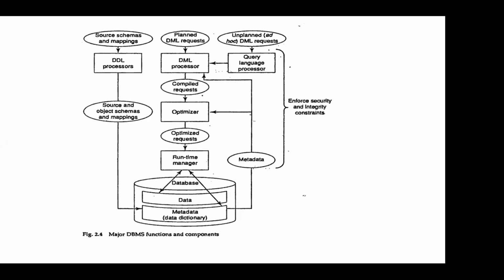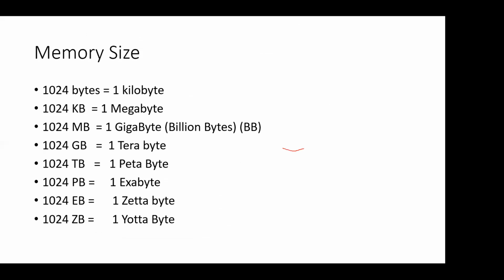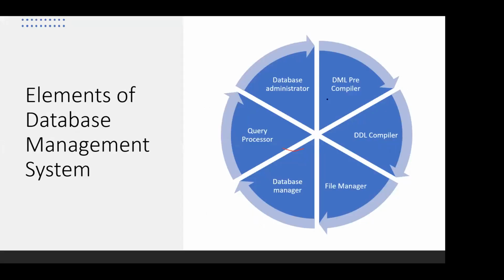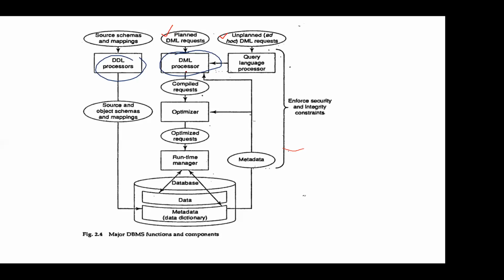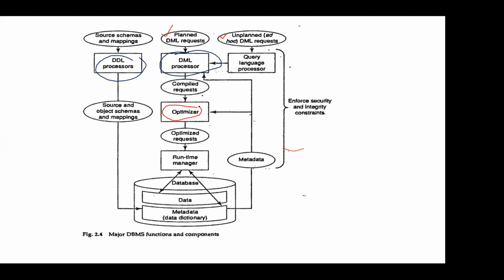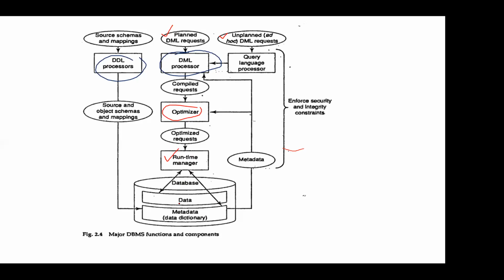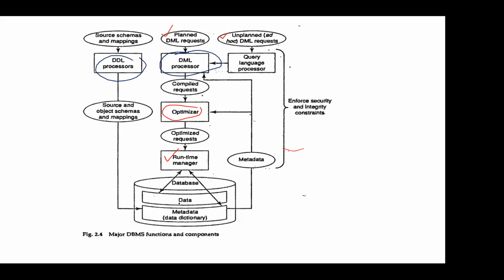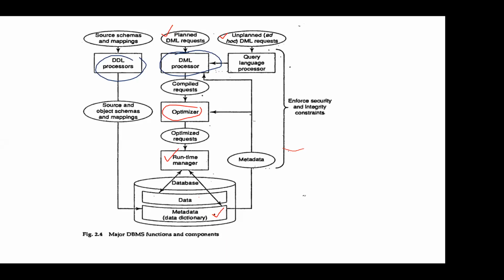DBMS Components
Data Definition Language Compiler (DDL Compiler)
Data Manipulation Language Compiler (DML Compiler)
Planned and unplanned requests
Optimization and Execution
Data Security and Integrity
Data Recovery and Concurrency
Data Dictionary
Performance(DBMS should perform all of its tasks as efficiently as possible)